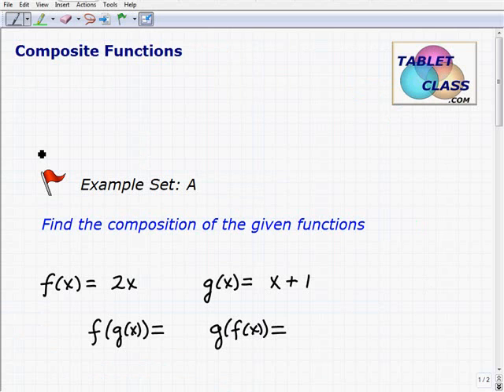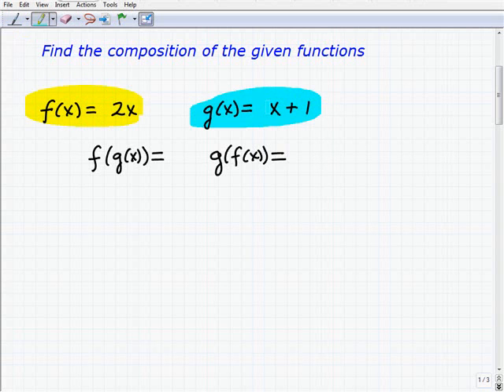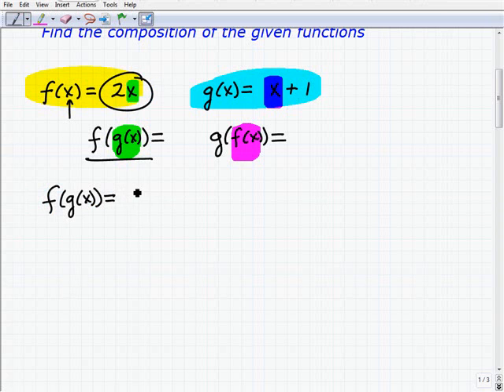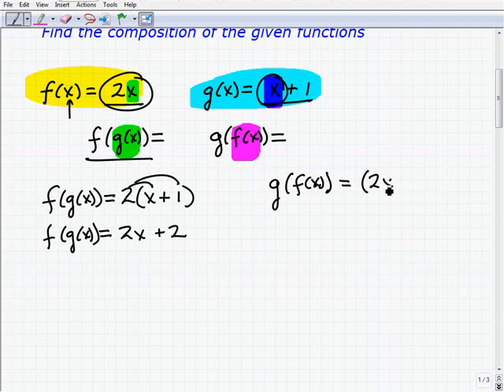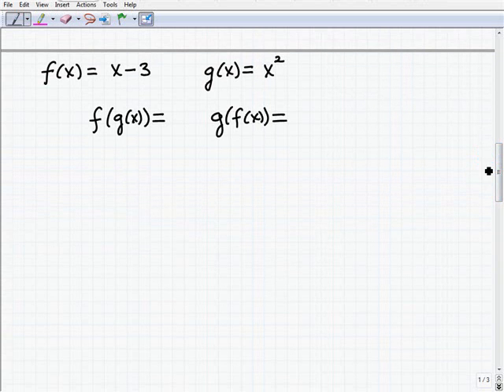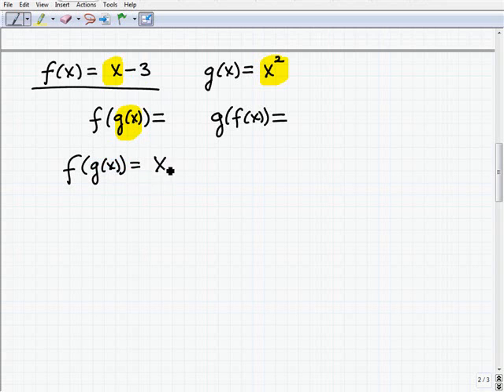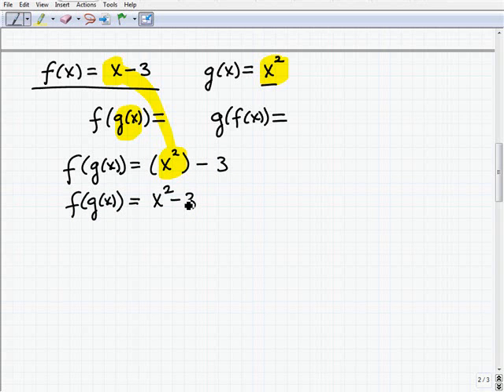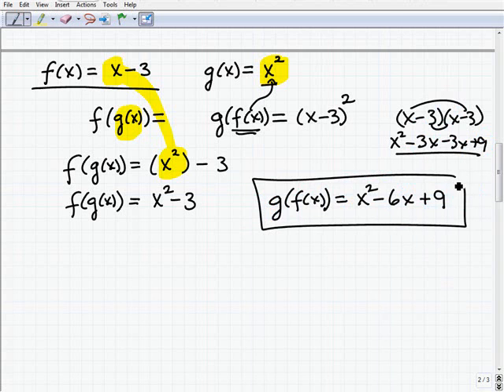Learn About Function Composition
John Zimmerman explains how to find the composition function.  This video is a sample from a TabletClass Algebra Course. Tabletclass offers homeschoolers and other students full course instruction in pre-algebra, algebra 1, geometry and algebra 2.